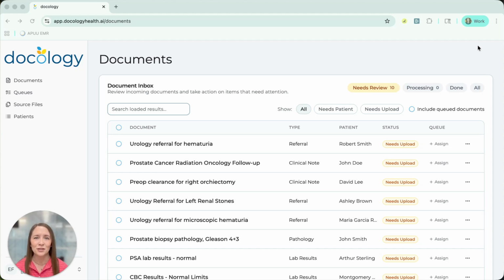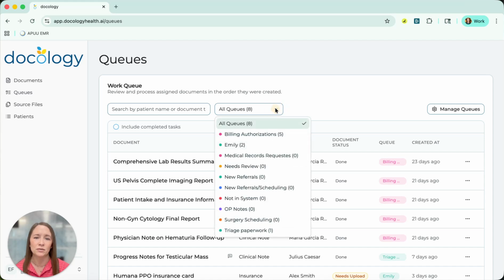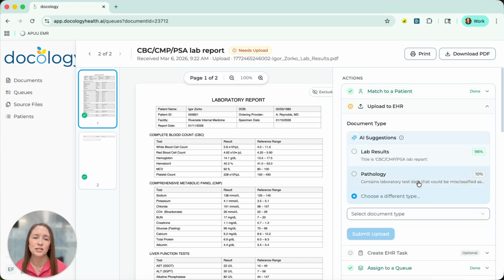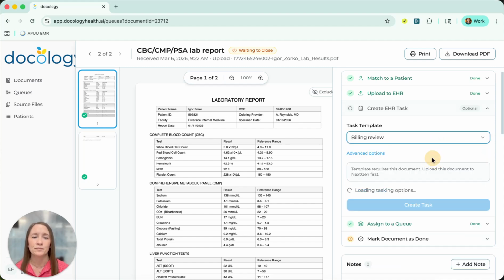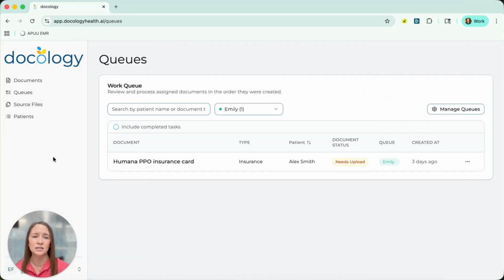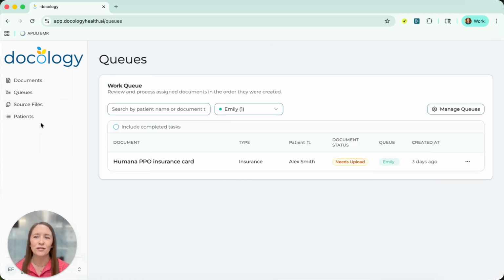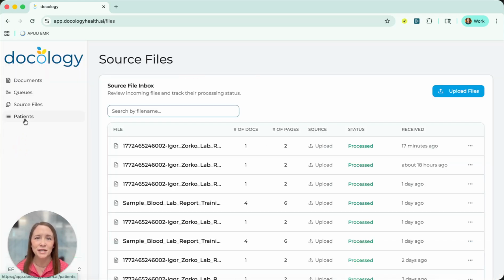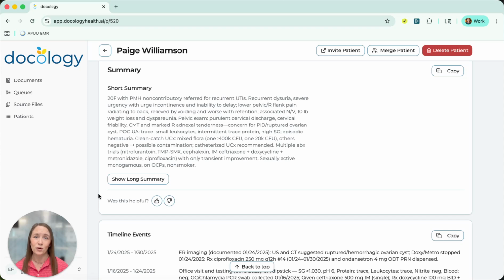docology Demo with Former Clinician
Emily Foutch, the VP of Clinical Success at docology explores how to efficiently manage documents through our Document Inbox and Queues. This will include actions like matching documents to patients, uploading to EHRs, and creating tasks. Also demonstrating how our AI capabilities streamline data entry and reduce errors, making your workflow smoother. Let’s get started!